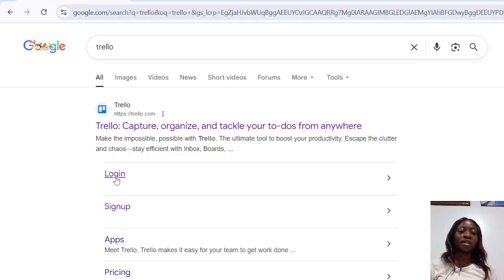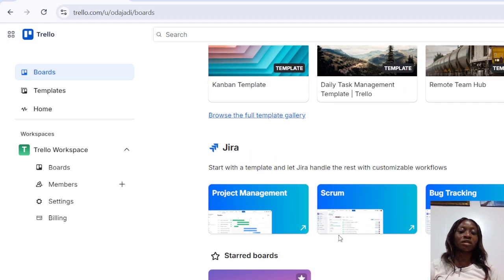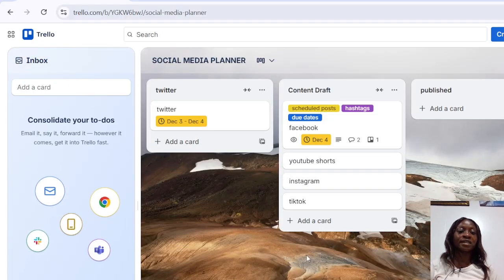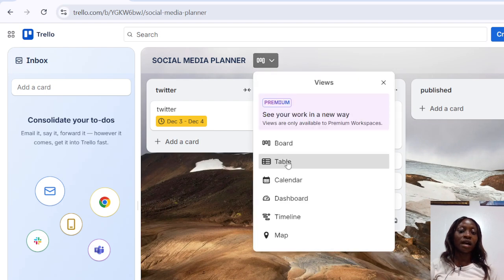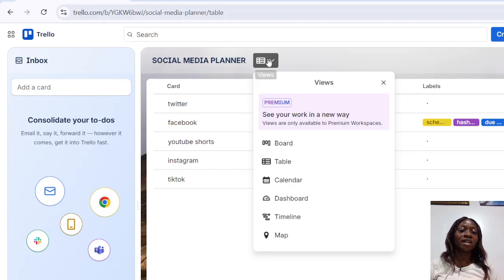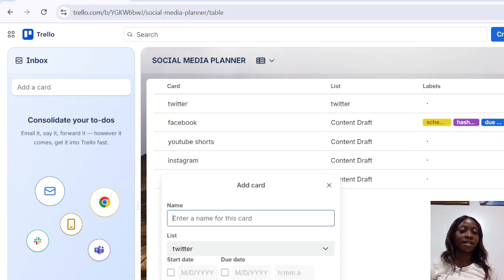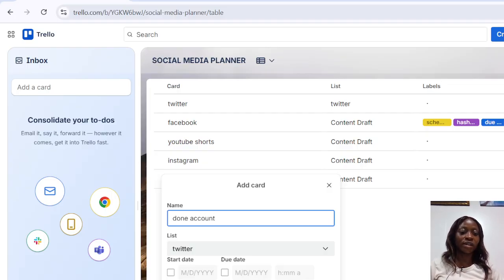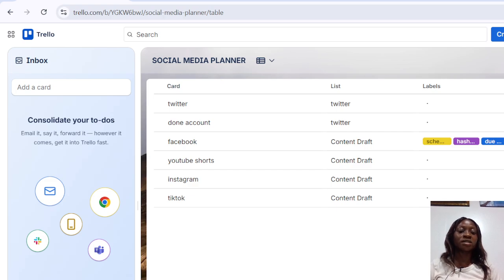How To Create Table in Trello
In this video I will show you How To Create Table in Trello. It would be good if you watch the video until the end so that you don't miss important steps.